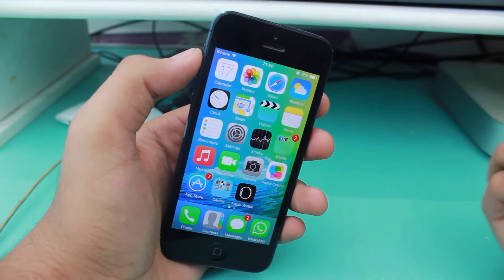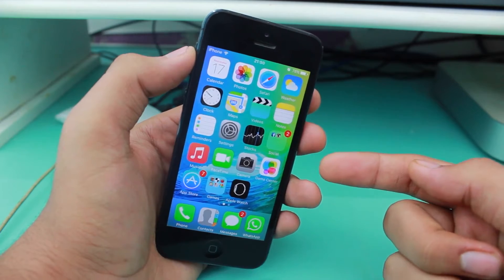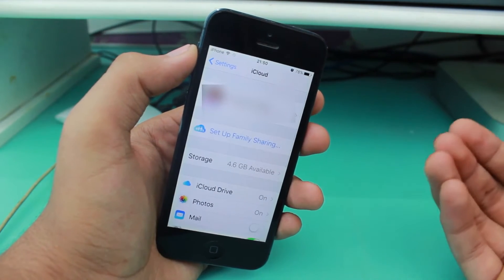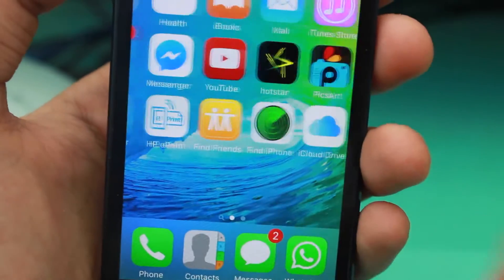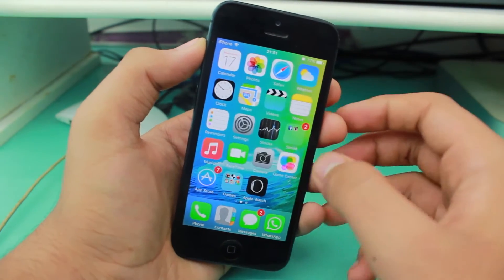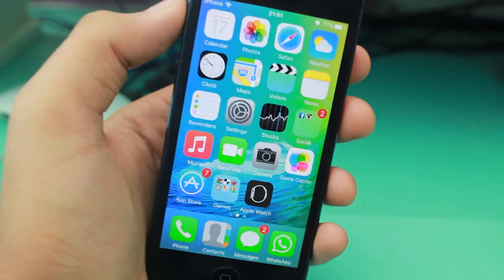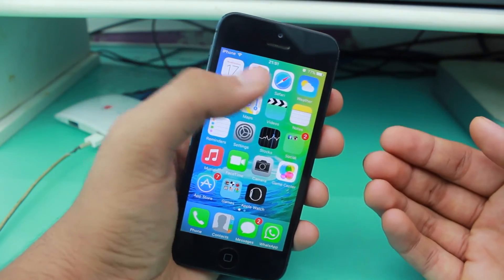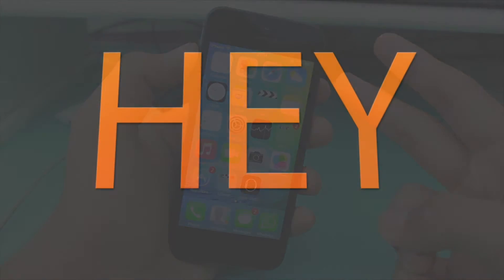How to Hide or Unhide iCloud Drive App in iOS 9 on iPhone or iPad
This video walks you through how to show iCloud Drive app on home screen of your iPhone or iPad running iOS 9.